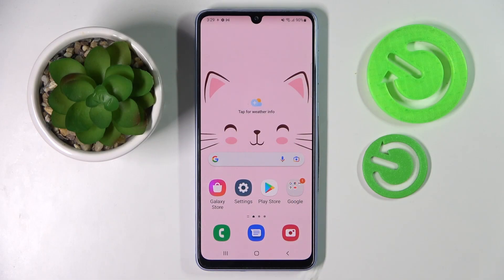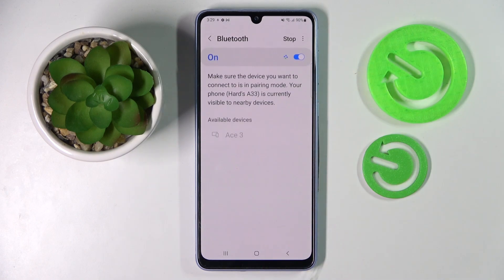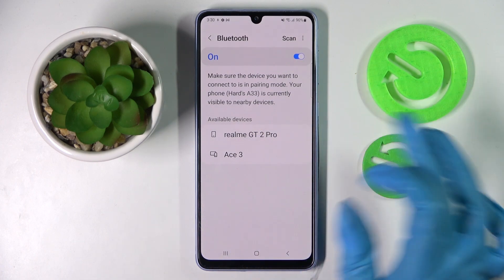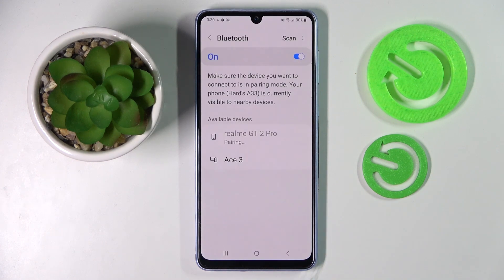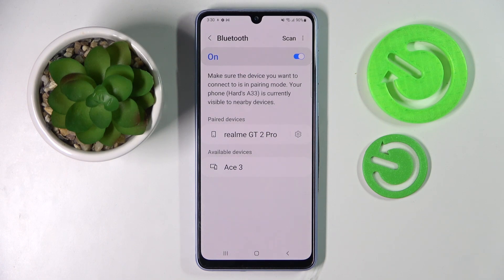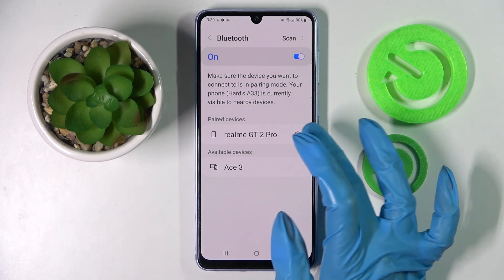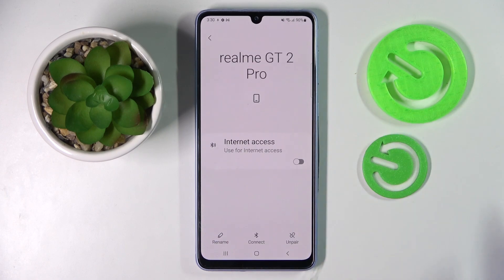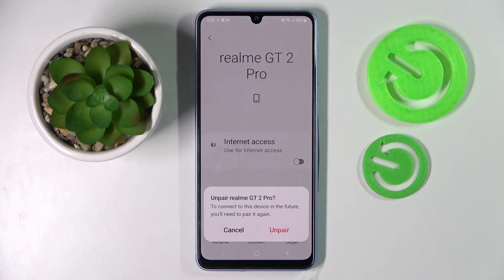How to Connect Bluetooth Device on Samsung Galaxy A33 - Pair New Device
Find out more about connecting the Device via Bluetooth in Samsung Galaxy A33:
Hello. Today we would like to show you how to connect a Bluetooth device to the Samsung Galaxy A33. You will learn how to enter the Bluetooth menu, check for connected devices, and pair a new device. If you want to know more about your Samsung Galaxy A33 5G, visit our YouTube channel.

How to connect a Bluetooth device to Samsung Galaxy A33? How to pair a new device via Bluetooth in Samsung Galaxy A33 5G? How to find a Bluetooth device in Samsung Galaxy A33?